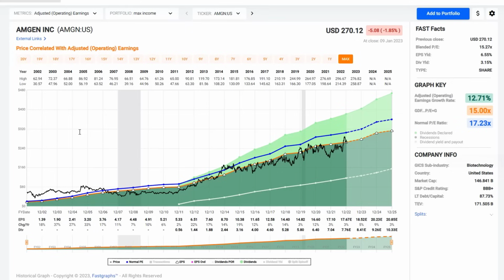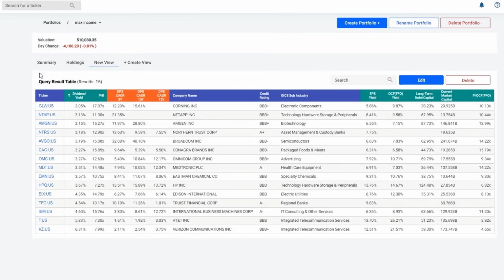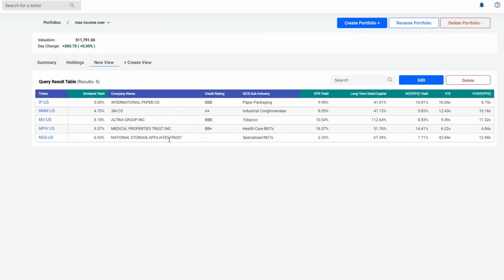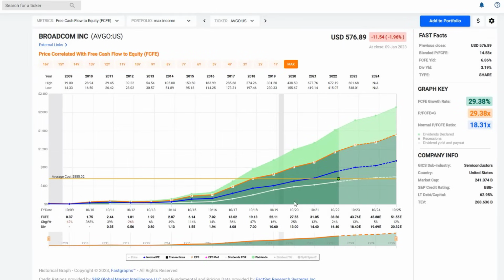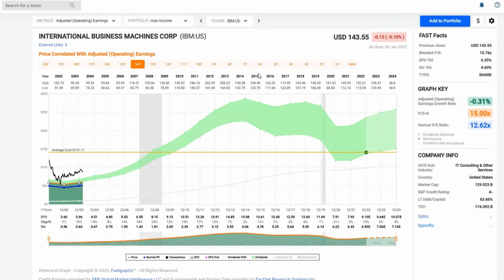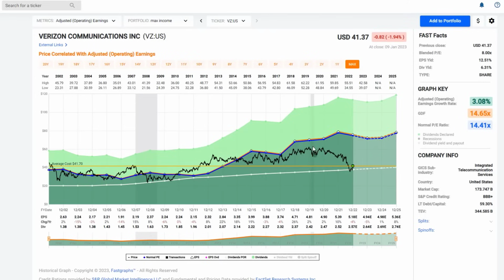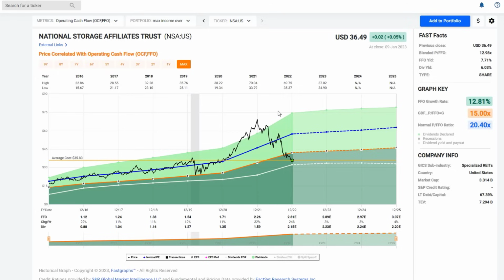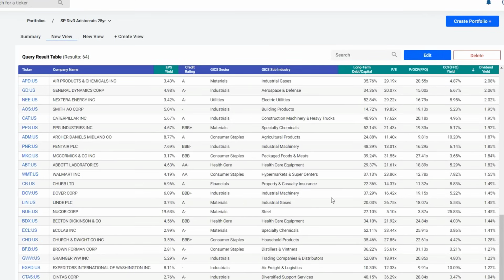Building a Dividend Growth Portfolio To Meet Your Unique Needs | FAST Graphs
Dividend Growth Portfolio
I am on record of often pointing out that it is a market of stocks and not a stock market.  The same concept applies to individual investors.  It is a market of investors, not an investor’s market.  In short, this is a fancy way of saying that just like stocks, not all investors are the same.  Each individual investor has their own financial situation, goals, objectives, needs, and risk tolerances.  Consequently, there is no one-size-fits-all when it comes to investing strategies.

In this video we are going to focus on how investors can utilize creative strategies that apply to their own financial situation to build portfolios that work for them, specifically a Dividend Growth Portfolio.  The primary focus on this video will be on income.  Not just current income, but also income that can grow to fight inflation.  Additionally, the strategy covered in this video is oriented towards achieving an above-market dividend yield.  In short, this would be designed for the investor that needed to generate a lot of income in this still low interest rate environment.

Finally, it is important to recognize that what is being discussed here is creativity.  The portfolios presented would contain fewer stocks than most investors would be comfortable with.  That was done simply for conciseness.  The primary idea here is to apply creative strategies that can be utilized to meet income needs, control risk and accomplish both the need and desire to keep up with inflation over time.

Time Codes:
0:00 – Amgen Inc (AMGN)
0:37 – Introduction by Chuck Carnevale a/k/a Mr. Valuation
4:51 – Portfolios
7:18 – Amgen Inc (AMGN)
9:17 – Broadcom Inc (AVGO)
9:44 – Conagra Brands Inc (CAG)
10:19 – Edison International (EIX)
10:58 – Eastman Chemical Co (EMN)
11:35 – Corning Inc (GLW)
12:08 – HP Inc (HPQ)
12:33 – International Business Machines (IBM)
13:09 – Medtronic Plc (MDT)
13:45 – NetApp Inc (NTAP)
14:01 – Northern Trust Corp (NTRS)
14:28 – Omnicom Group Inc (OMC)
14:41 – AT&T Inc (T)
15:02 – Truist Financial Corp (TFC)
15:26 – Verizon Communications (VZ)
16:35 – International Paper (IP)
16:56 – 3M Co (MMM)
17:12 – Altria Group Inc (MO)
17:39 – Medical Properties Trust (MPW)
18:09 – National Storage Affiliates Trust (NSA)